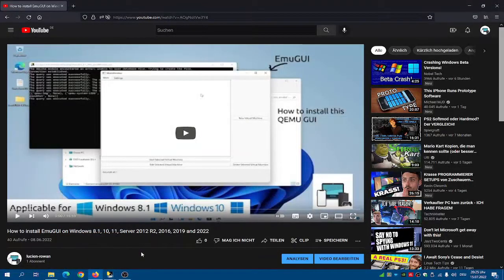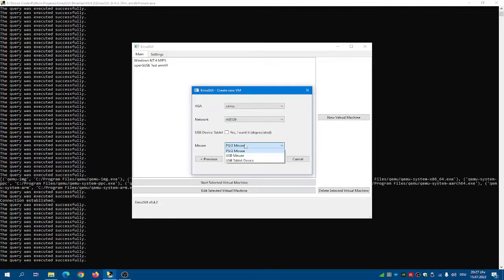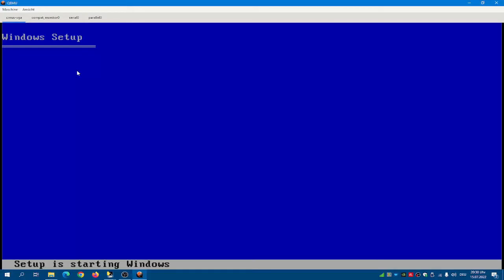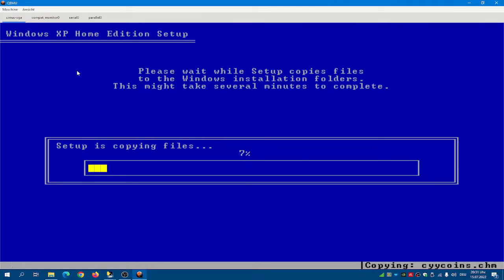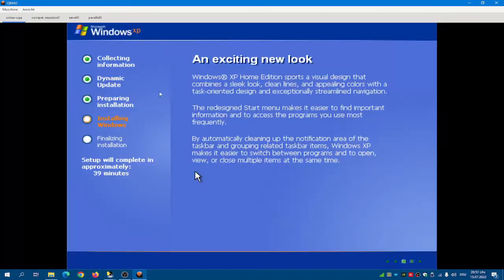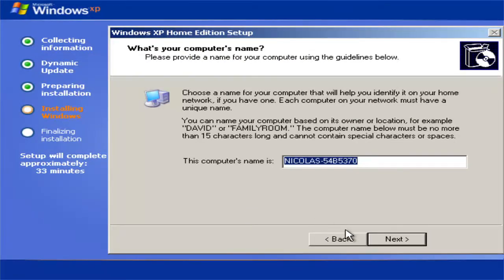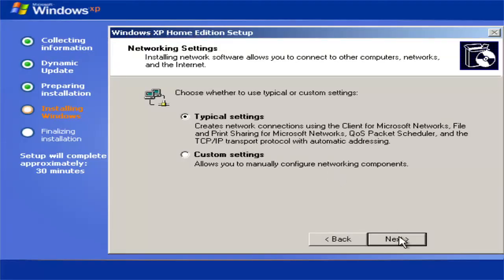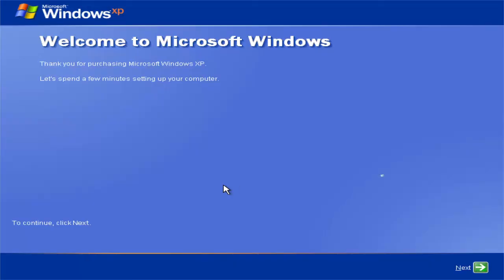How to install Windows XP i386 on QEMU with EmuGUI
Windows XP is one of the best operating systems ever, I gotta say. Today I'm going to show you how to install the i386 version on a QEMU virtual machine with EmuGUI.

Important: You will need a Windows XP ISO file for this to work! I won't provide any download links to one for legal reasons.

Additional arguments (type without quotes):
- TCG Acceleration (for i386/x64 processors before 2011 and other processor types): "-accel tcg"
- HAXM Acceleration (for x64 processors 2011 and later, all platforms): "-accel hax"
- WHPX Acceleration (for x64 processors 2011 and later, running Windows): "-accel whpx"

Sound Effects:
- insert here